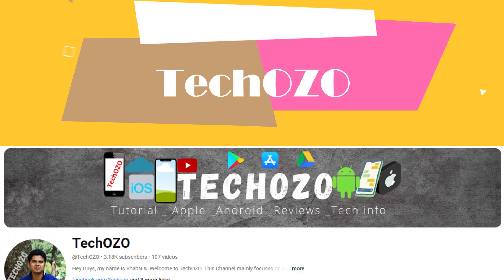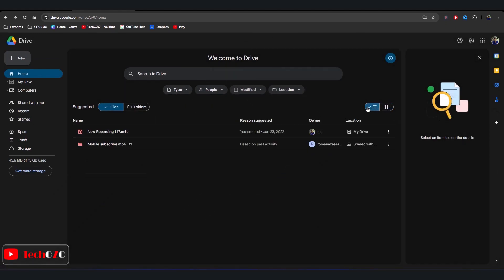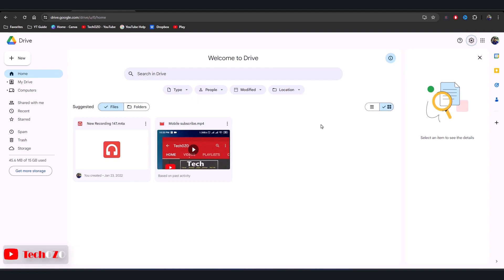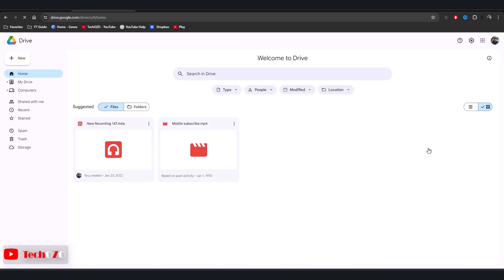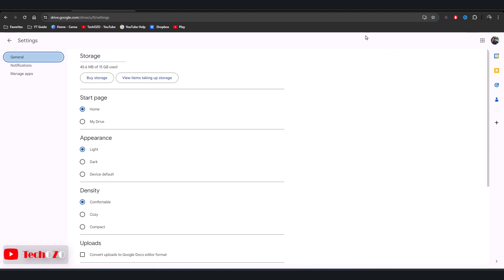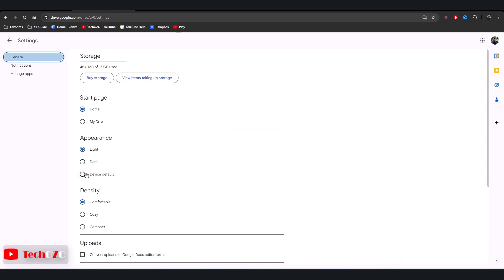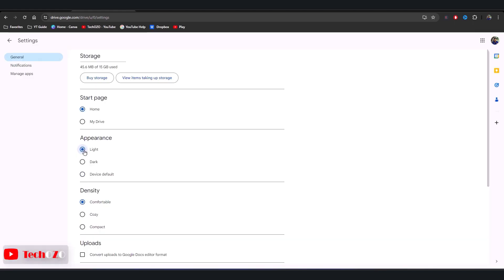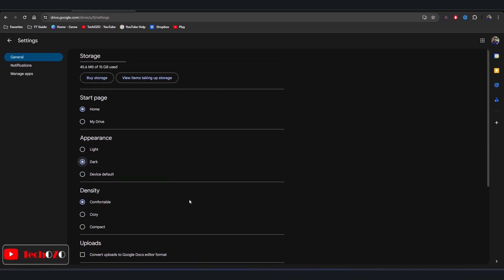Google Drive Dark Mode Step by Step Guide 2024 Update - TechOZO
Google Drive website getting a dark mode theme. On the web, only a few Google apps and services offer a night mode. Google Drive is now the latest to introduce a dark mode theme.

So, let's dive in and see how to enable Google darkmode in website from computer!
googledrive website getting a dark theme Unlock the Power of Dark Mode in Google Drive | Step-by-Step Guide

▬ STAY UP-TO-DATE! ▬